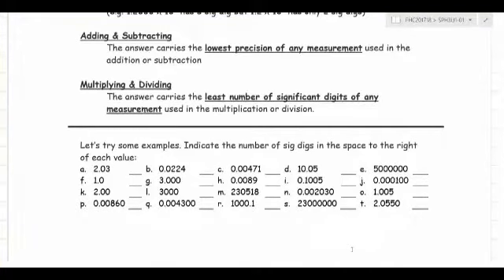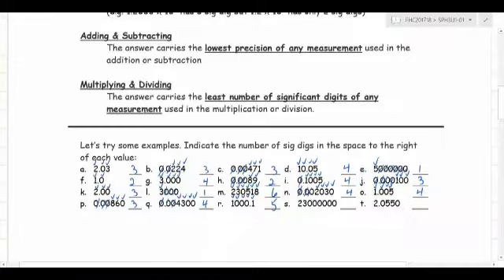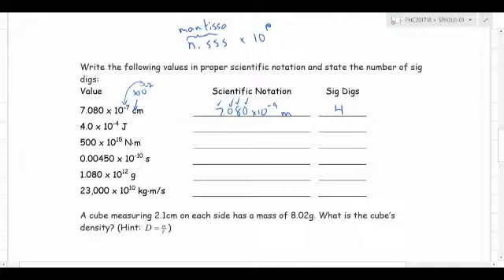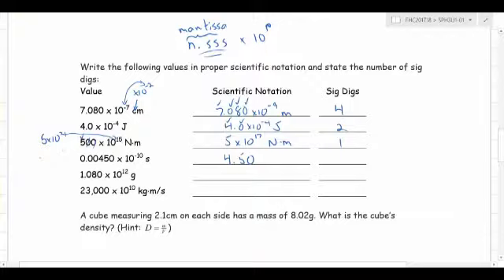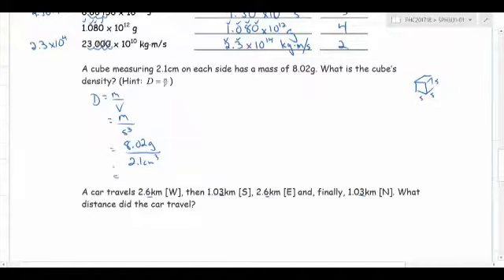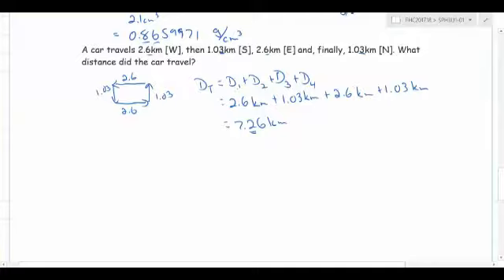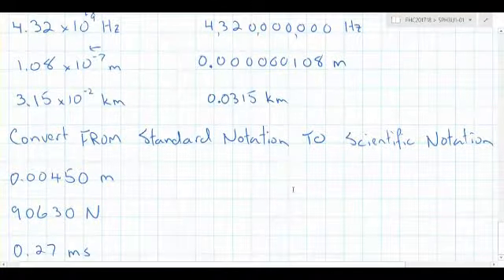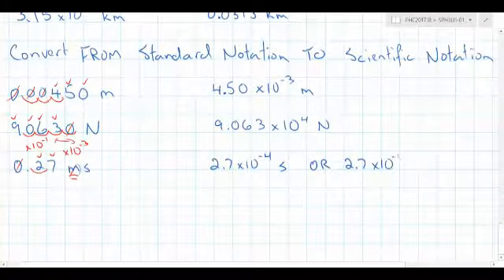Significant Figure Examples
Practice worksheet answers